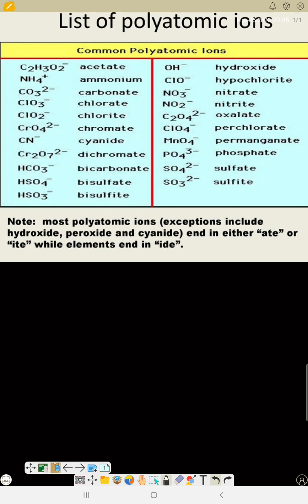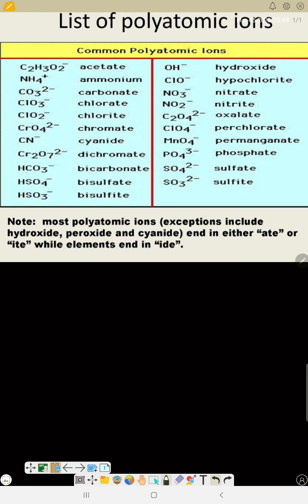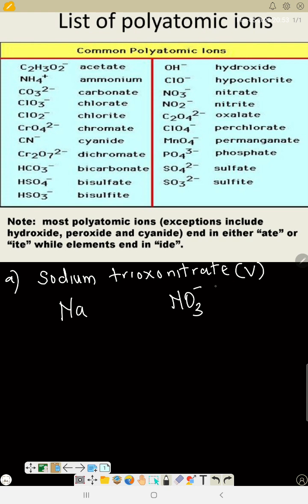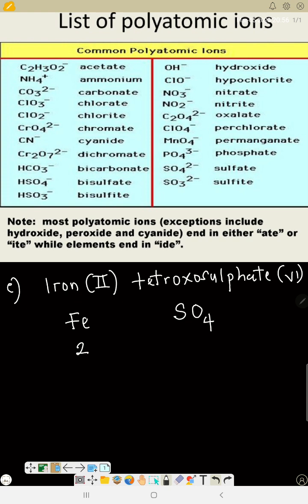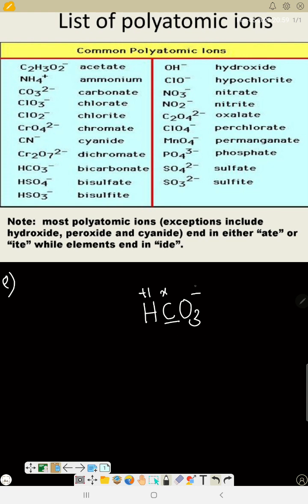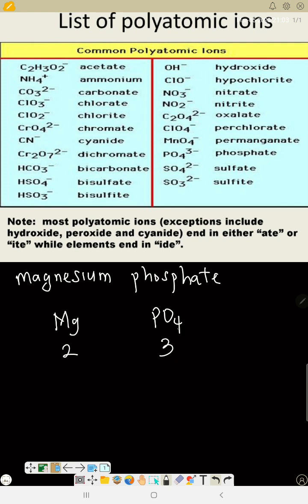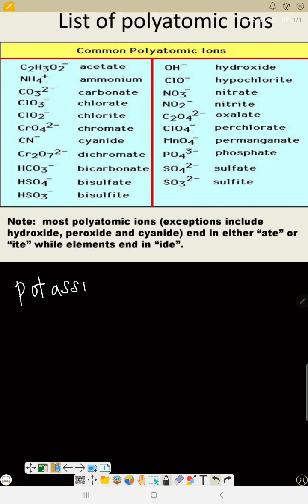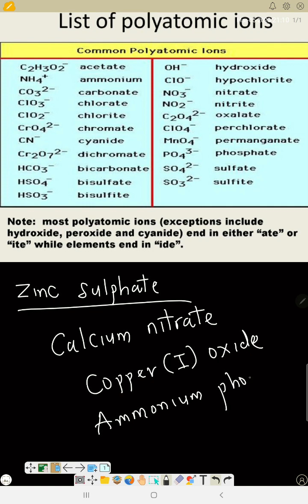NAMING WITH POLYATOMIC IONS